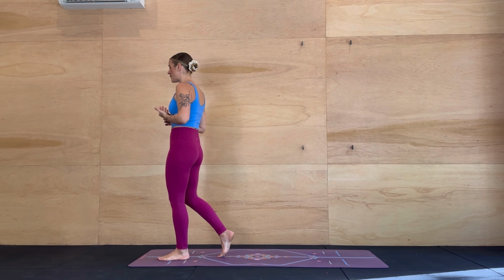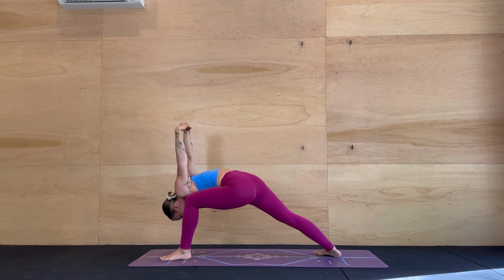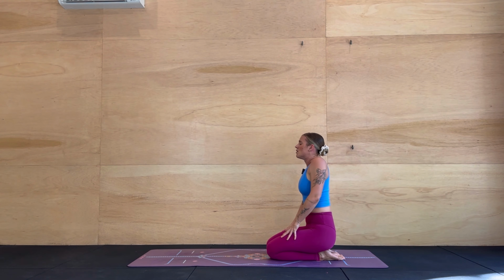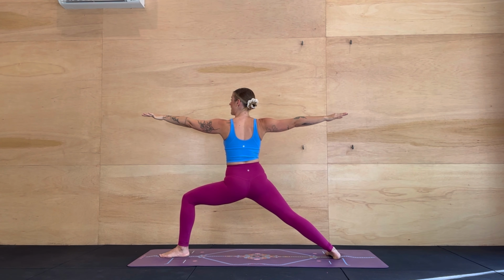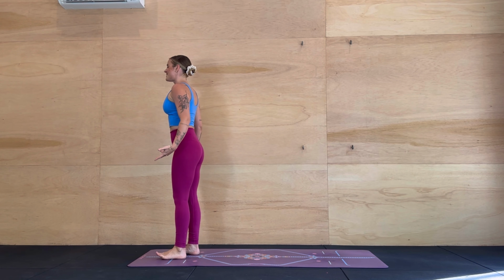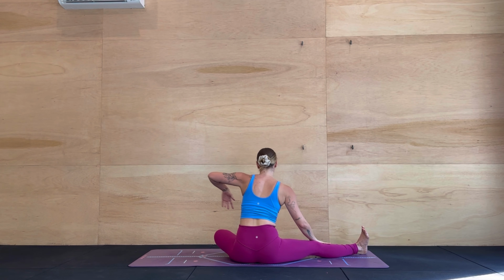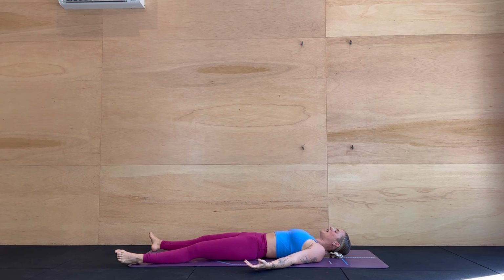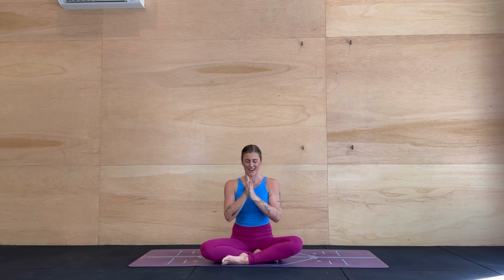35-MINUTE VINYASA YOGA || Balance & Strength.. Ashley Freeman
This 35-minute Strong Vinyasa Flow focuses in on balancing postures to draw focus and awareness onto the body and breath. Much love, Ash x

Ashley Freeman recommends that you always consult your trusted medical practitioner or physician regarding the applicability of any recommendations and follow all safety instructions before engaging in any yoga or training programs or videos. As with any forms of movement, there is always the possibility of physical harm or injury. If you choose to partake in this video, then you hereby agree that you are doing so at your own risk, are voluntarily participating in these activities, and assume all risk of injury to yourself.

Big love,